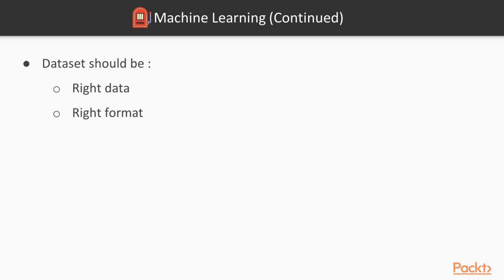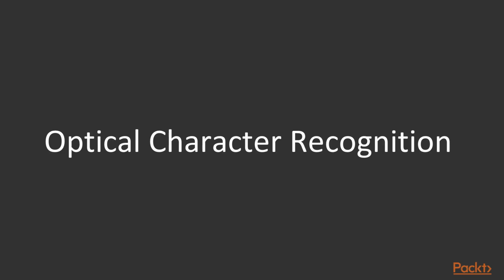Natural Language Processing in Practice: Machine Learning | packtpub.com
This video tutorial has been taken from Natural Language Processing in Practice. You can learn more and buy the full video course